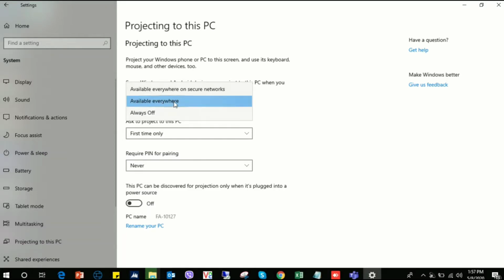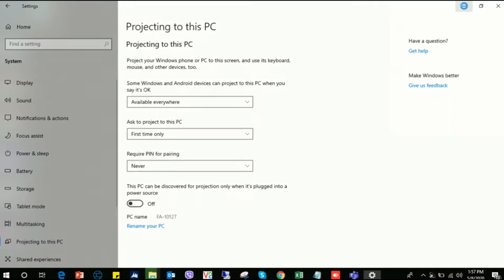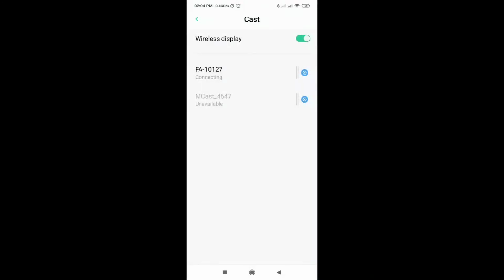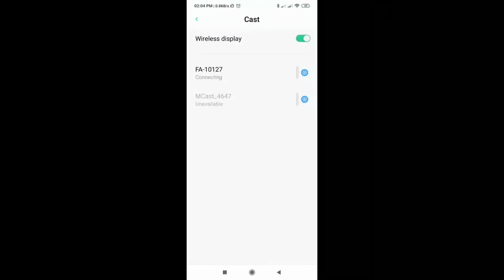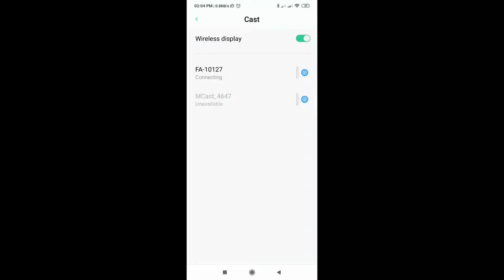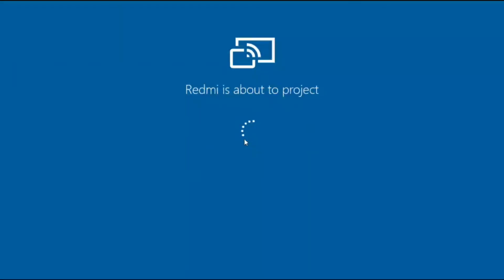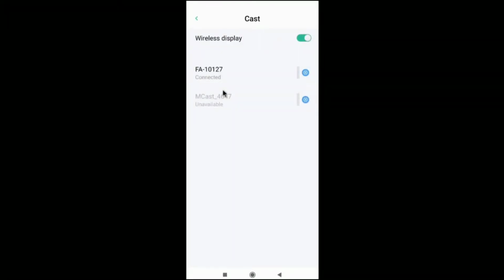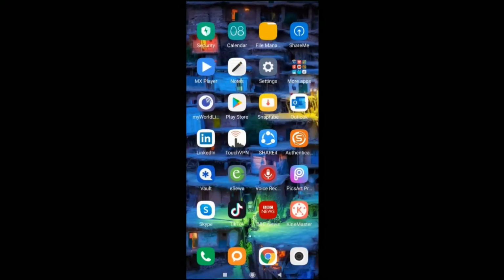How to Connect Mobile to Laptop | Share Mobile Screen on Laptop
How to connect Mobile to Laptop. By this method you can Cast your Smartphone screen on Laptop with the help of Wireless Display. "how to connect mobile to laptop"